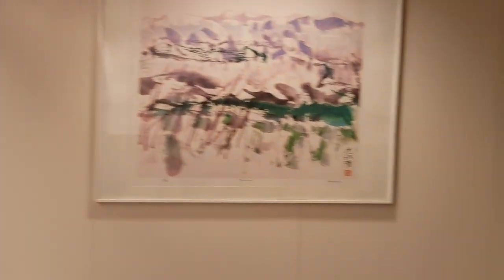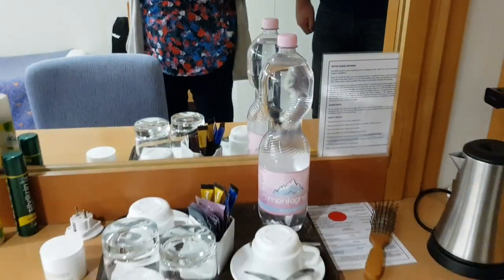Marco Polo Cruise Ship Review - Superior Twin Outside Cabin 623 Tour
We cruised on the Marco Polo Cruise Ship one of Cruise and Maritime Ships.
We stayed in Cabin 623 on Amundsen Deck 9. This was a category 9 cabin, superior twin outside with an obstructed view.
Here we show you around our cabin so you can see if this cabin would suit your needs.